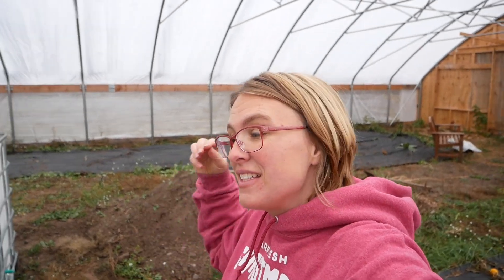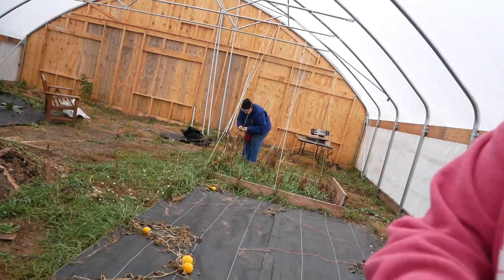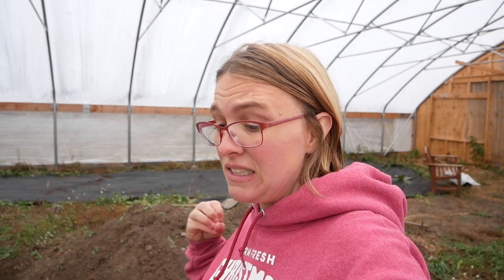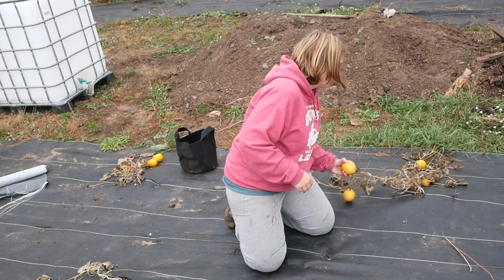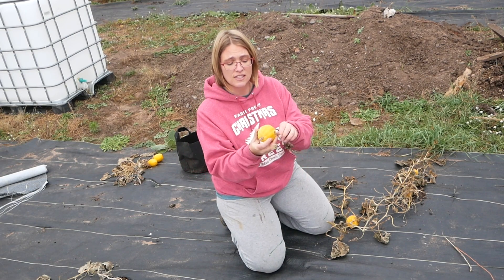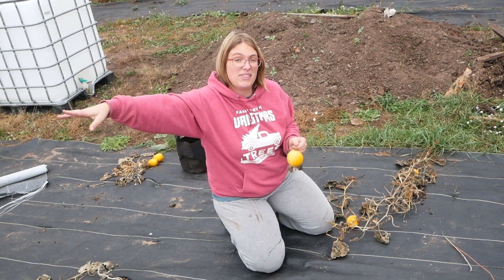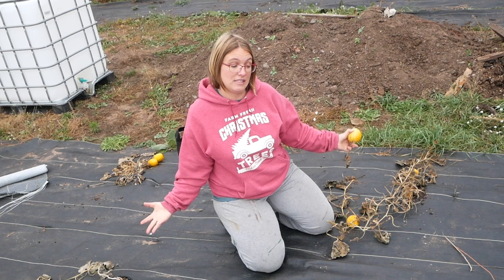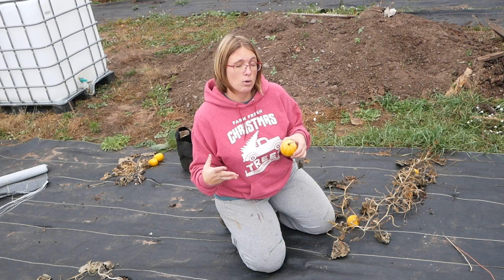Growing Pumpkins in a Hightunnel?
We're Mitza Creek Farm. just a family of 5, and since 2016, we've been trying to rebuild this old dairy farm into a productive homestead & farm. We grow pumpkins, Christmas trees, veggies, beef, lamb & poultry. We're in zone 3B in Northern Wisconsin, so we experience hot, humid summers, and frigid, extreme winters. Remember in August when we planted pumpkins & gourds in the high tunnel? Today, we're discussing what worked, what didn't and what we're going to try next year. Mitza Creek Farm is a small, diversified farm/homestead located in Northern Wisconsin (zone 3B). Even though I have no agriculture experience prior to purchasing our property in 2016, I am working hard to heal our land regeneratively, using our grass-fed cows, sheep and pastured poultry. I grow produce, pumpkins & squash, mums/fall flowers and Christmas trees, plus often DIY projects around our farm. Follow along with me as I work in my high tunnel, with our animals, and dig in the dirt.